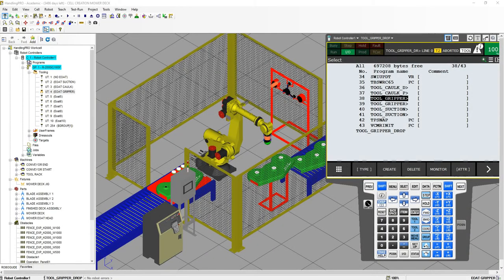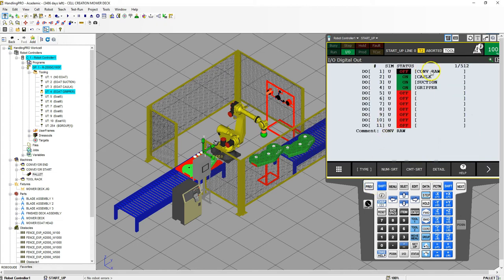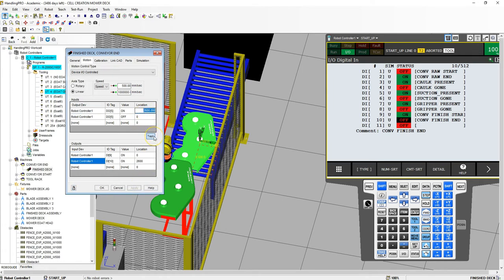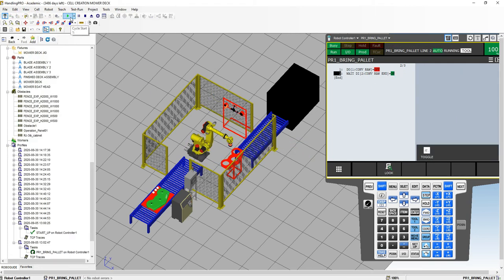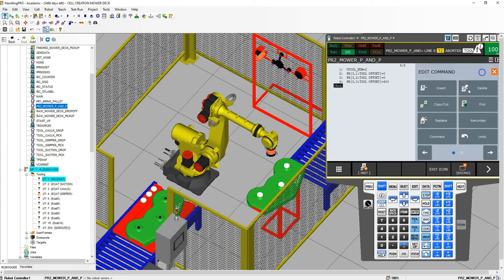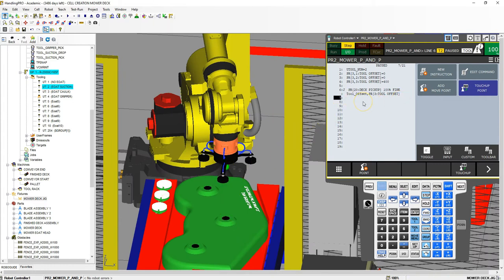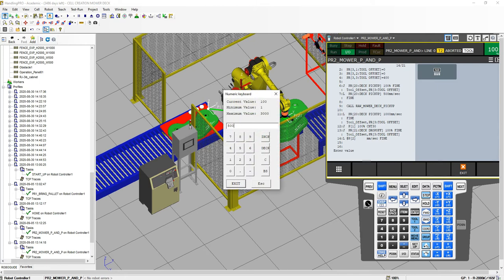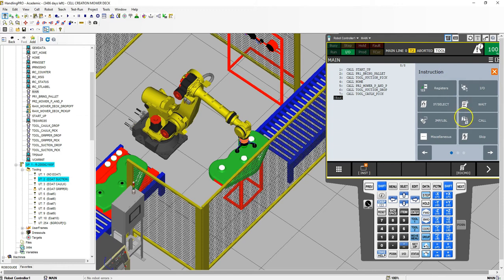PRACTICE CELL - MOWER DECK CELL VIDEO 6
This is video 6 of a multiple video set on the creation and programming of a robotic cell.  In this video we will start going through the sub programs that will be called upon when we run the main program.

These videos are going to dive into the world of FANUC's Robotic Software Package called ROBOGUIDE.